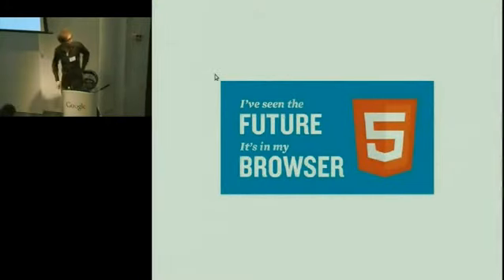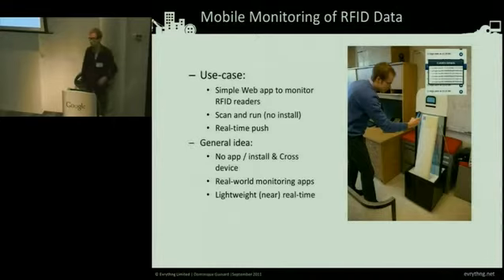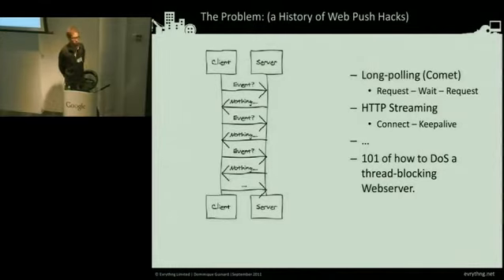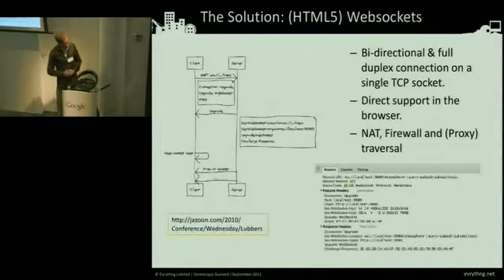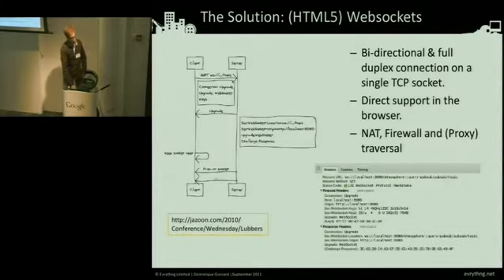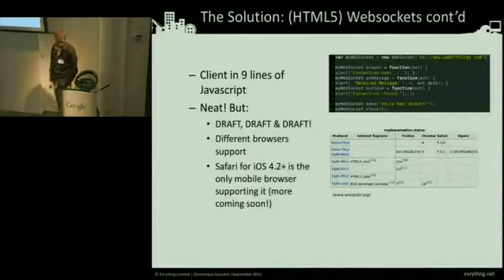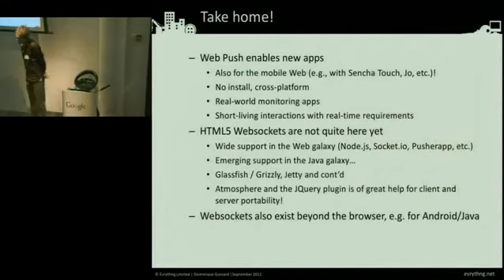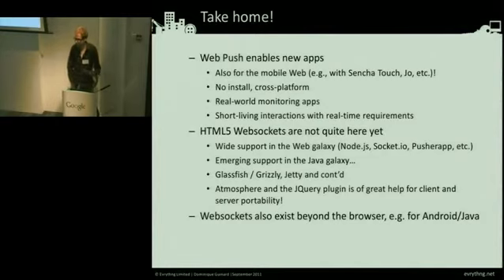HTML5, Websockets & the Mobile Web Zurich GTUG 28th Sept.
Mobile Web application frameworks are slowly but steadily gaining attention as a valid, cross-platform, mobile development paradigm. No doubts that this evolution is largely fuelled by the developments of HTML5.

In this talk we will look at a less explored combination of mobile Web applications and HTML5
with WebSockets: A standard way of delivering asynchronous events to mobile Web apps. In particular we will discuss:

    The basics of WebSockets
    The current pitfalls (e.g., lack of support in some browsers/app servers)
    A great jQuery and Java library (Atmosphere) that makes a developer's life easy
    Use-cases and patterns where it makes sense to combine mobile Web apps and WebSockets

... and will demonstrate a concrete use-case that we implemented at the Auto-ID Labs (MIT) to be able to pipe reads from industrial RFID readers directly to mobile browsers.

Dominique Guinard
CTO at Evrythng.net